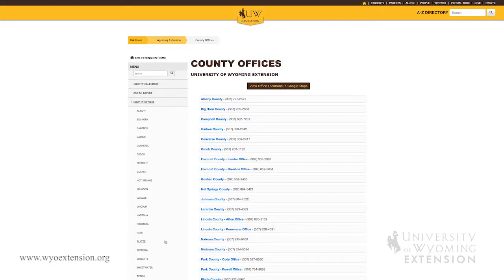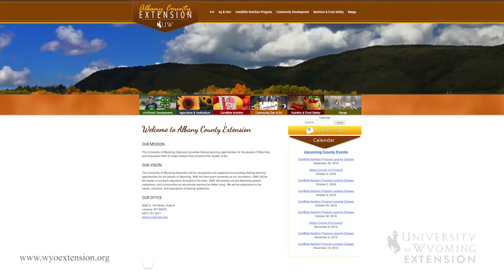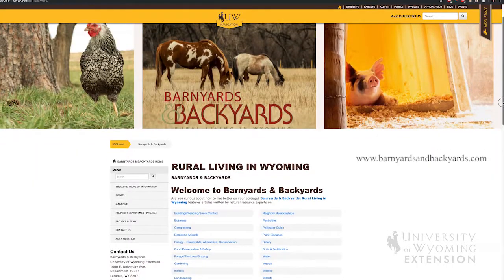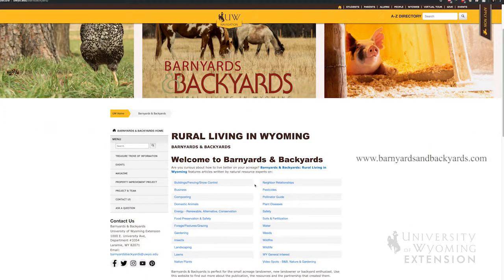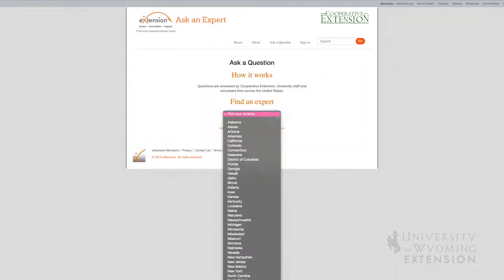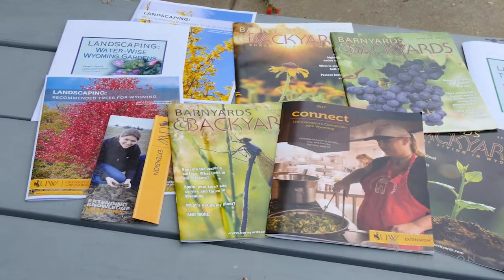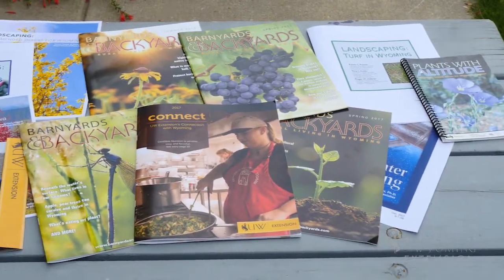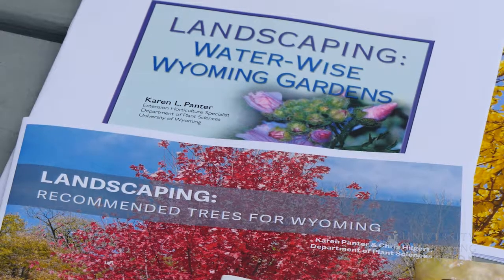Extension Publications | From the Ground Up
UW Extension develops printed bulletins answering questions on a range of topics such as native plants, tree selection and care, and safe pesticide use. As always, you can contact your local educator or use the Ask an Expert website for specific questions.